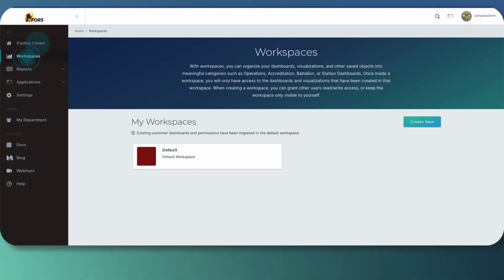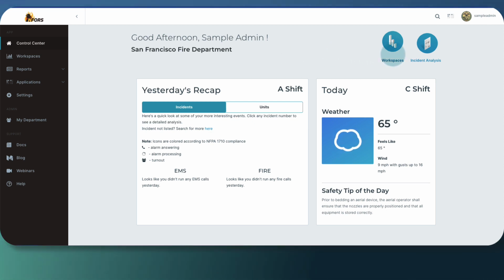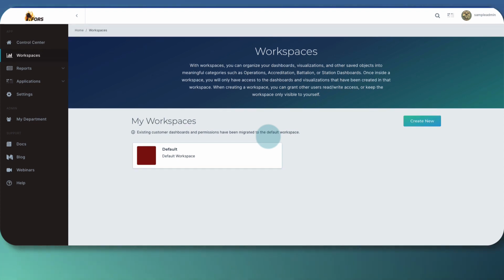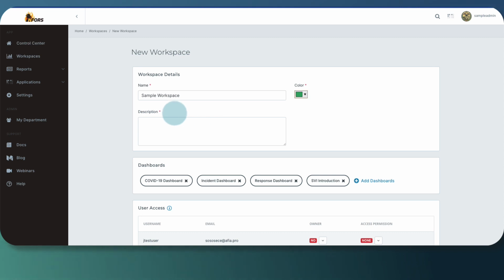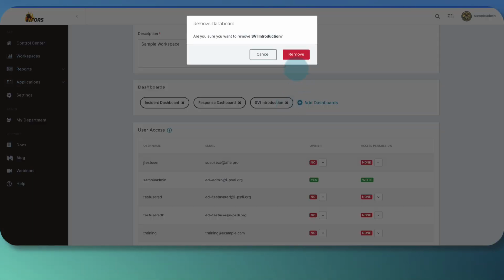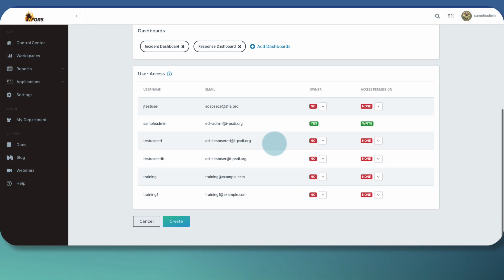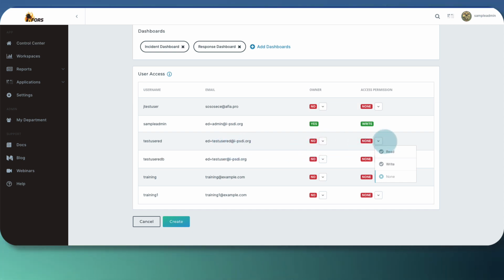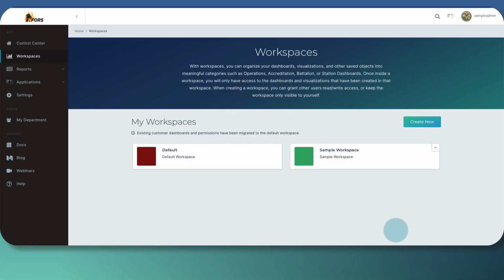Creating a Workspace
Discover the power of NFORS workspaces! Learn how creating secure, customized environments allows you to access tailored dashboards. Elevate your data analysis game and maximize NFORS potential for your organization!